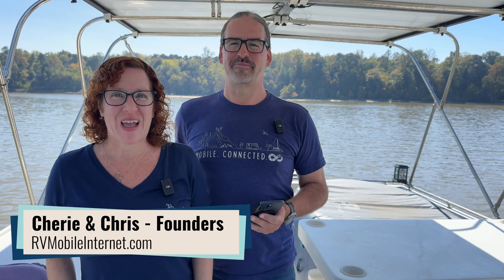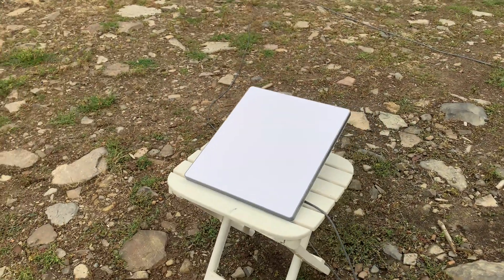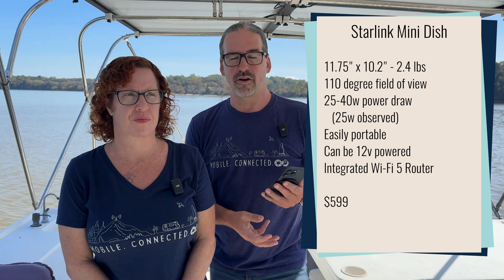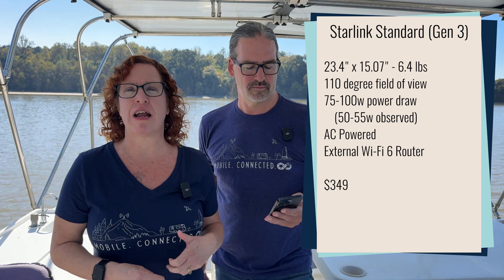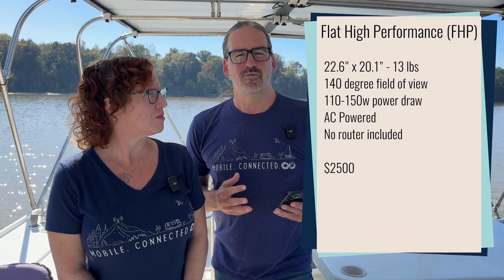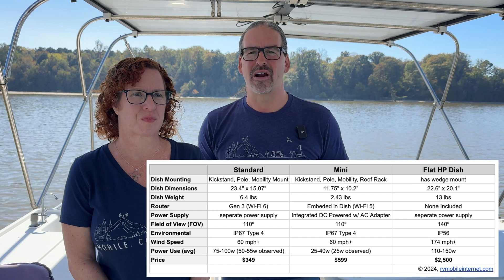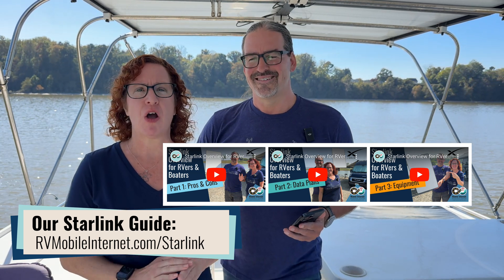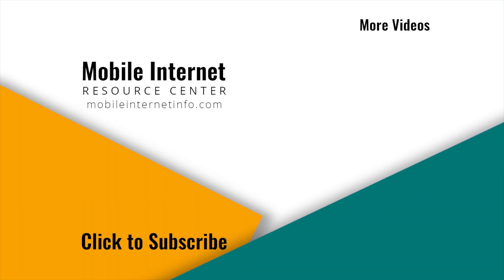Starlink Overview for RVers & Boaters - Part 3: Choosing the Right Dish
The third in our video series overviewing Starlink for RV and boat use, updated for late 2024. This updated third edition video goes over the Mini, Standard (Gen 3)and Flat High Performance Dishes, and choosing what is right for your mobile needs.

Be sure to follow up with our other videos in this series going over the Pros & Cons of Starlink and Data Plans.

For our full guide to Starlink for RVs and Boats (including the other videos):

0:00 Intro
0:56 Current Starlink Options
1:25 Starlink Mini Dish
3:56 Starlink Standard (Gen 3)
5:15 Starlink Flat High Performance (FHP)
7:16 Which Starlink to Select? Starlink Comparison Mini vs Standard Gen 3
8:08 Wrap-Up